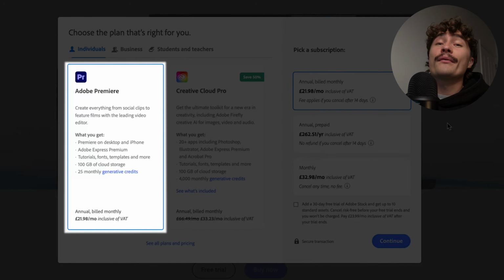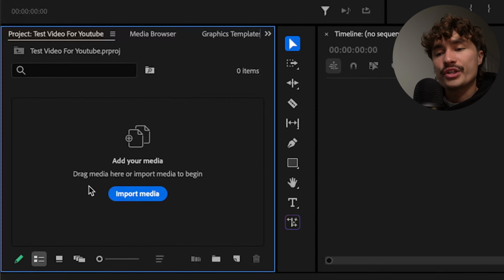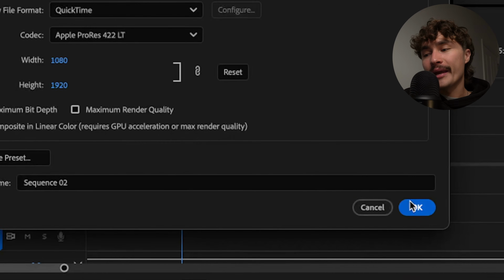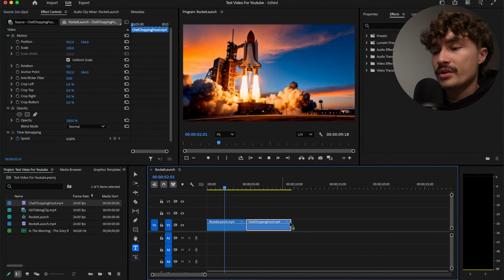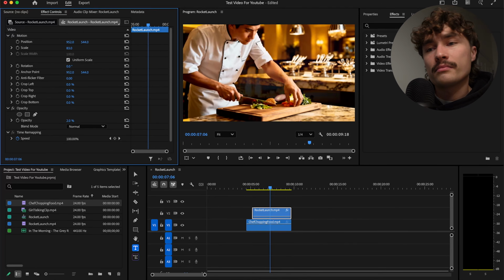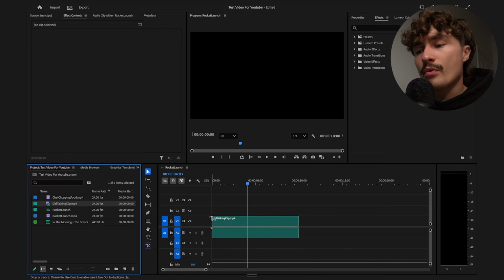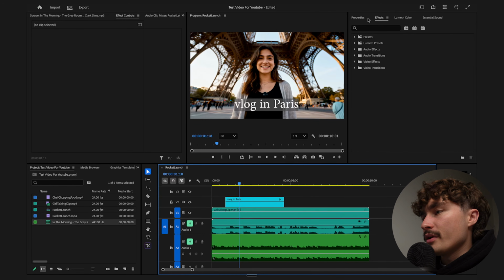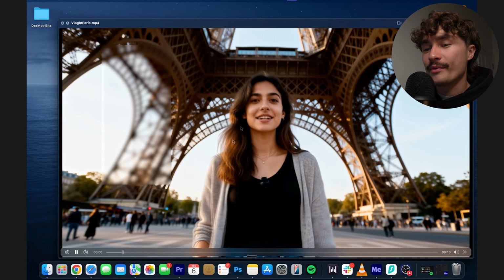Learn Premiere Pro In 10 Minutes (Beginner Tutorial)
Learn Adobe Premiere Pro in just 10 minutes! (*cough* 12 minutes and 36 seconds).

This is a beginner-friendly crash course designed for anyone who has never opened Premiere Pro before. By the end of this video, you’ll know everything you need to get up and running confidently.

We’ll cover:
• How to import your footage
• How to trim clips and clean up your timeline
• How to rearrange and structure your edit
• Basic tools you’ll use every day

Not “Premiere Pro Tutorial for Beginners 2025”, Not “Learn Premiere Pro in 10 Minutes”, Not “How to Edit Videos on a MacBook”, Not “Premiere Pro Beginner Editing Guide”, Not “Adobe Premiere Pro Full Walkthrough”, Not “Video Editing for Complete Beginners”, Not “How to Edit YouTube Videos Fast”, Not “Premiere Pro CC Basics Explained”, Not “Quick Editing Tips for Creators”, Not “How to Export in Premiere Pro 2025”, Not “Editing 4K Footage on a MacBook”, Not “How to Edit Videos Quickly for YouTube 2025”, Not “Premiere Pro Timeline Basics”, Not “How to Cut Clips in Premiere Pro”, Not “Video Editing Crash Course”, Not “Premiere Pro CC Tutorial for Beginners”, But this video teaches you how to learn Adobe Premiere Pro FAST and actually start editing in minutes. Similar to tutorials creators like Justin Odisho, Peter McKinnon, Think Media, Premiere Gal, Matt WhoisMatt Johnson, Ben Johnson, Film Booth, Edits by K, Skillshare, and Adobe’s own training would upload — but this is my own simplified 2025 beginner guide to getting started in Premiere Pro on Mac. If you’re searching for editing basics, beginner video editing tips, YouTube editing, or how to make better videos, this is the video for you.

Learn to edit videos in Adobe Premiere Pro with this quick editing tutorial, perfect for anyone looking to get started. This video editing tutorial covers the basics, showing you how to download the software and begin your journey on how to edit YouTube videos. Discover how adobe made simple can help you on how to become a video editor, making the process straightforward and accessible.

Chapters:
00:00 Introduction
00:47 Creating a New Project
01:02 Organising Your Project Folder
01:26 Premiere Pro Workspace Layout
01:35 Importing Video, Audio & Photos
01:59 Import Media into Premiere Pro
02:12 Creating Your First Sequence
03:48 Premiere Pro Tools Overview
03:57 Selection Tool (Move & Trim Clips)
04:26 Keyboard Shortcuts for Tools
05:42 Working with Video Layers
06:13 Transform Controls (Scale, Rotation, Opacity)
07:09 Track Select Tool
07:27 Moving Multiple Clips at Once
07:38 Undo & Workflow Tips
07:43 Rate Stretch Tool (Speed Control)
08:18 Razor Tool (Cutting Clips)
08:39 Removing Gaps (Ripple Delete)
09:10 Adding Music
10:04 Muting & Hiding Tracks
10:12 Adding Text
10:49 Keyframes Explained
12:02 Exporting Your Video